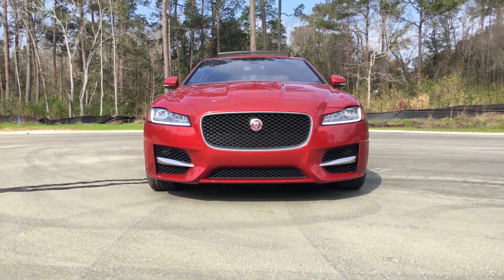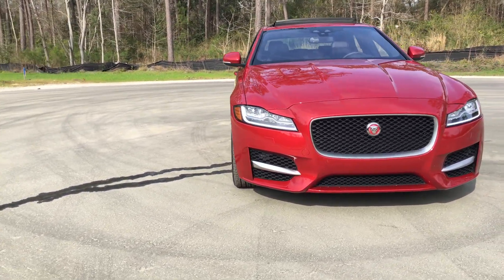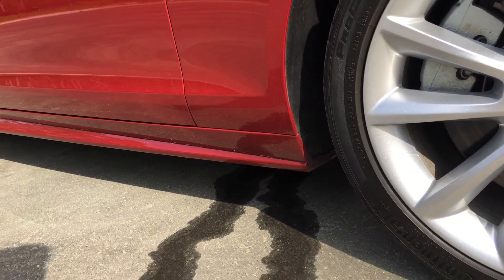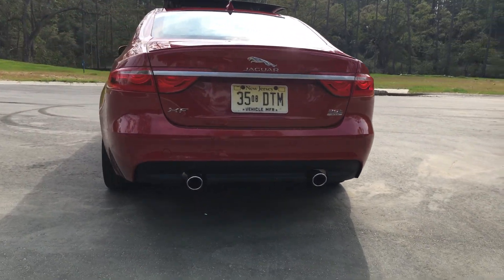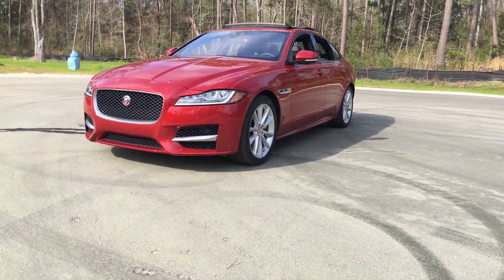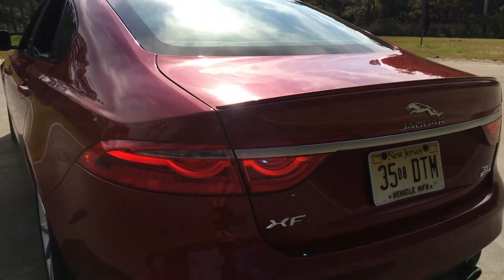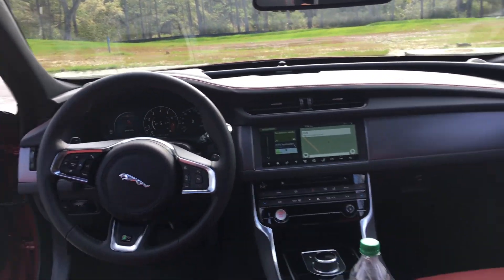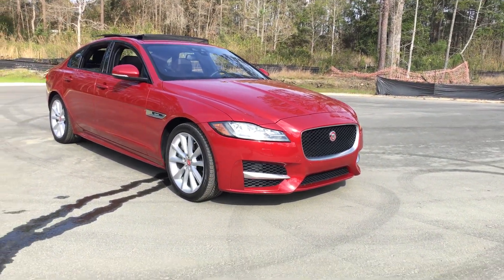HD Walkaround - 2017 Jaguar XF 35t R-Sport AWD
The 2017 XF R-Sport gets detailed here from outside and in.  19-inch alloys and performance makeover of new front bumper, side sills and black or matte silver in place of any chrome brightwork.
The XF's proportions are unique since 2016 with a seriously RWD look and near-zero front overhang.
We make a few laps around the machine to show the LED lighting, LED blinkers and even a bit of the engine exhaust note.